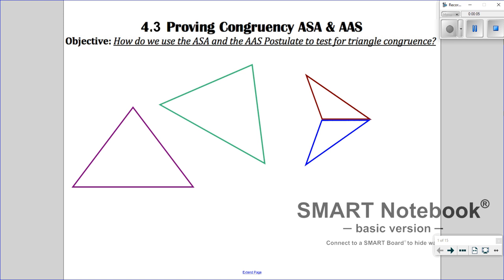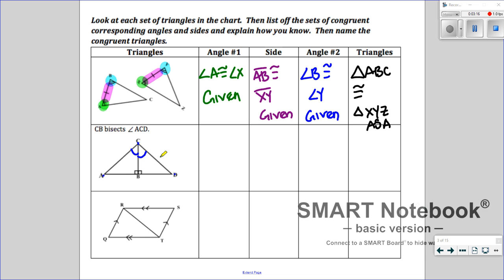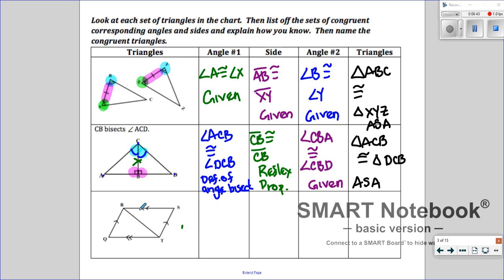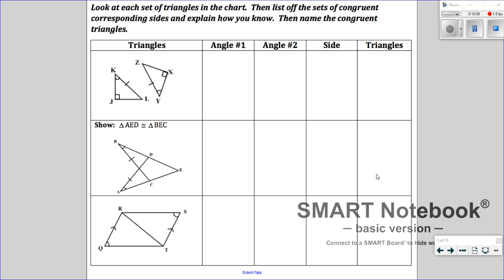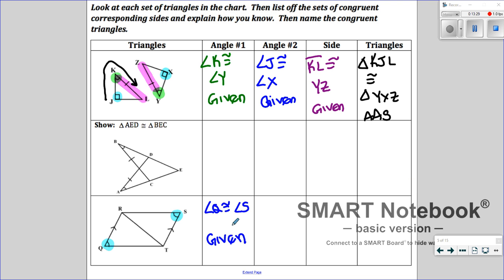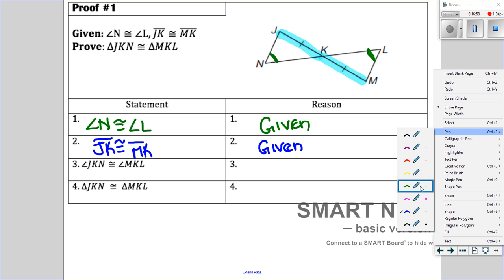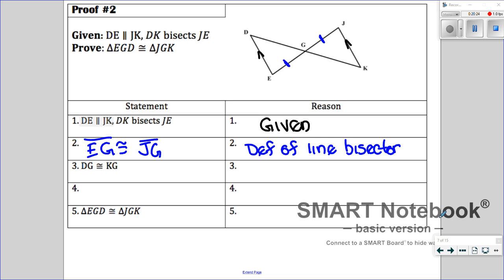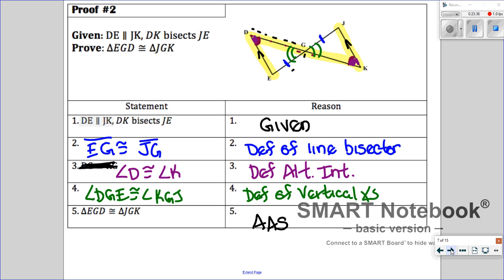Geometry Unit 4 Lesson 4 3 ASA AAS Smart Notes Video Lesson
ASA & AAS